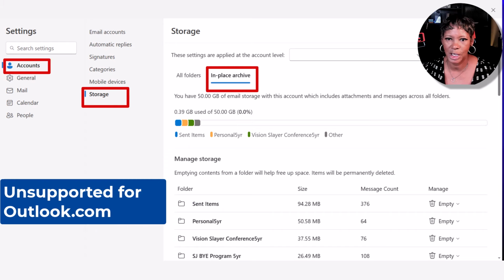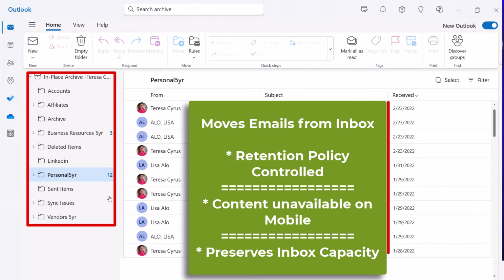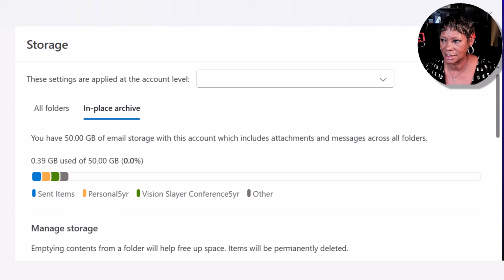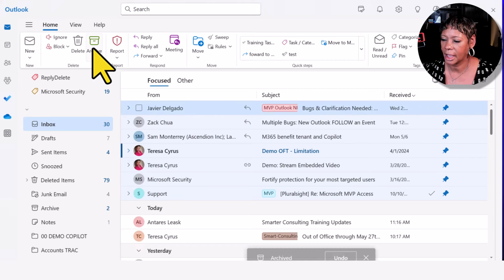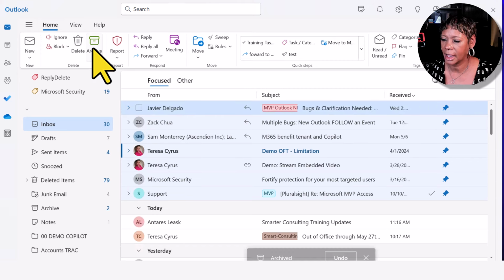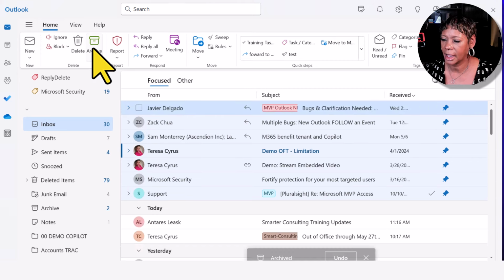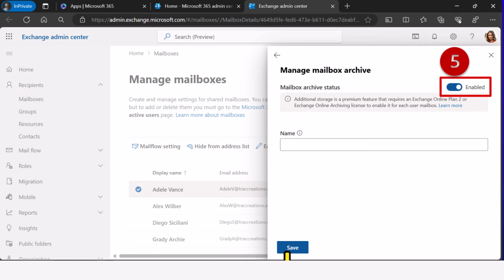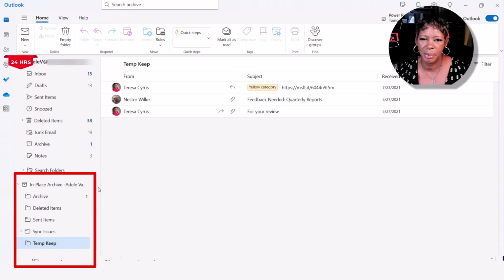How to Archive Outlook Emails the RIGHT WAY (for New Outlook)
Learn the difference between In-Place Archives and Archive Folders in Microsoft New Outlook and how to archive emails properly to save mailbox space. We will cover:

0:00 In-Place Archives vs Archives
0:27 Impacts on Storage Space Explained
1:14 View and Manage Archive and In-Place Archive
2:02 Enable In-Place Archives for Microsoft 365 Business Standard Users
3:15 Litigation Hold Impacts